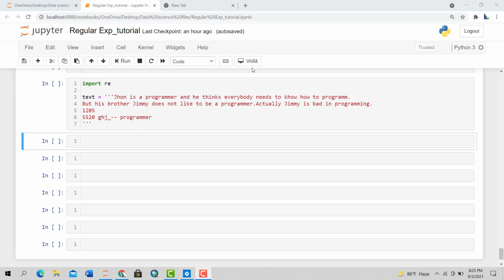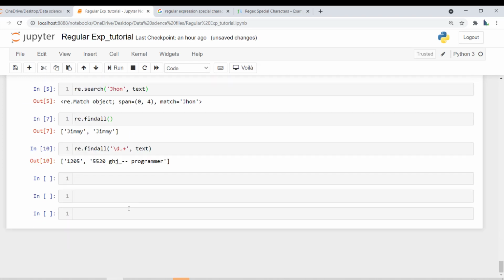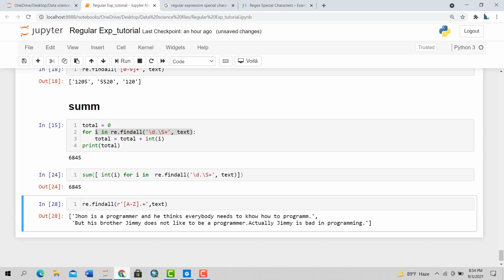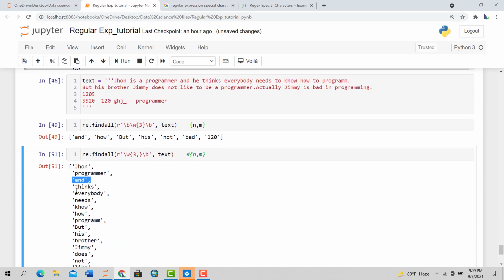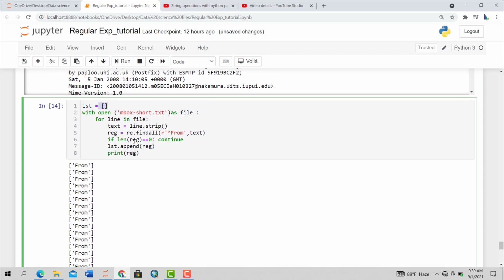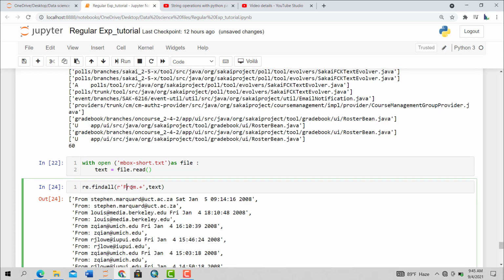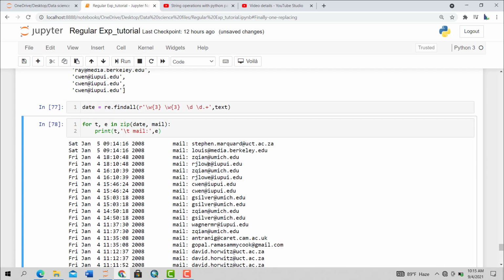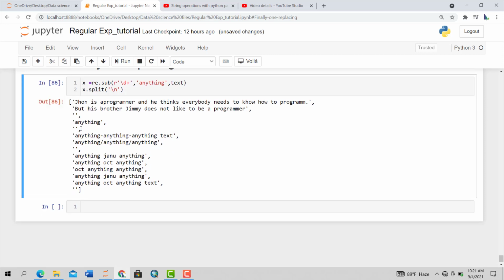Regular Expressions in Python | Match your desired pattern using Regex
In this video we demonstrated how to pull out data from a text file using regex. we showed basic necessary things that are required to get started with regex.